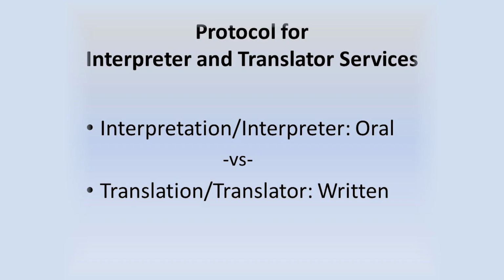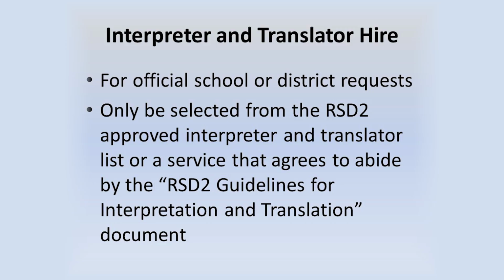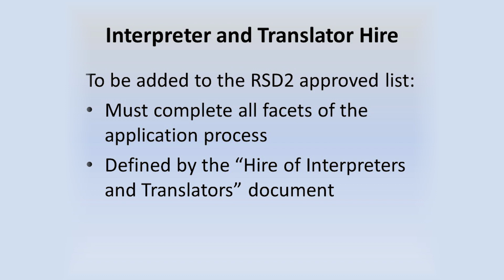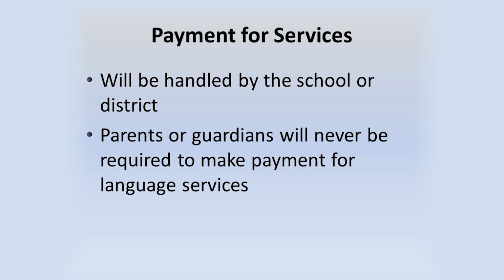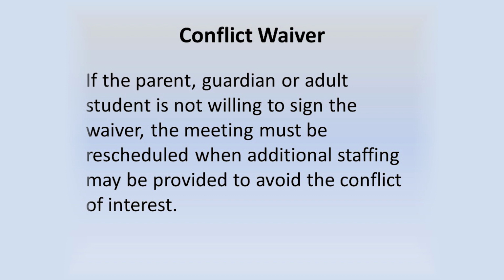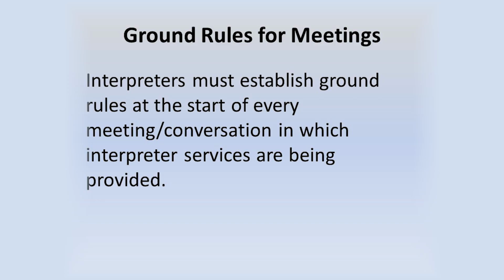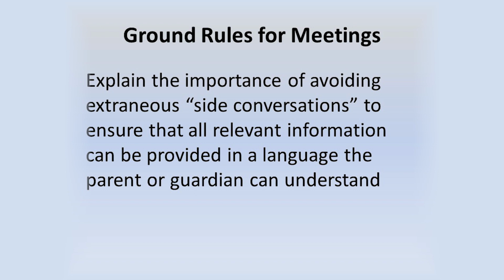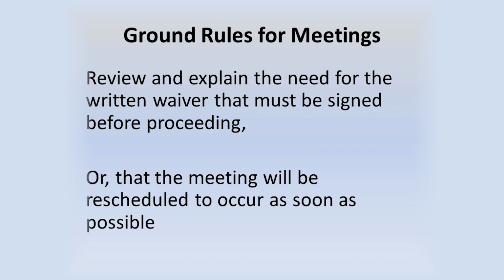RSD2 Interpreter and Translator Video for all faculty view by 122018